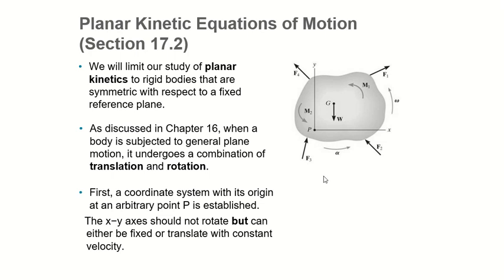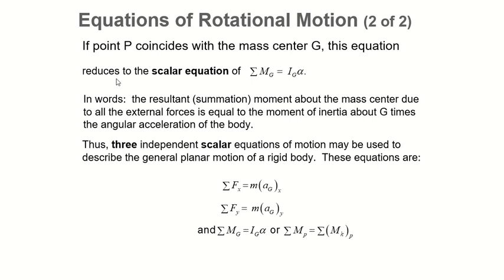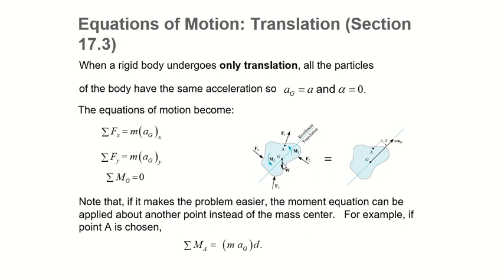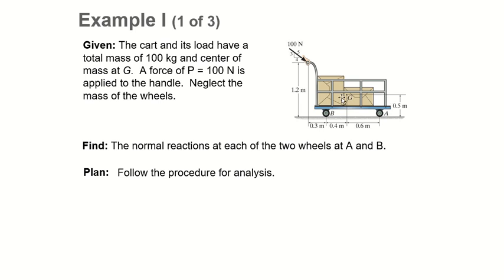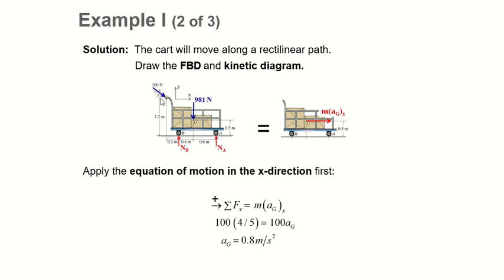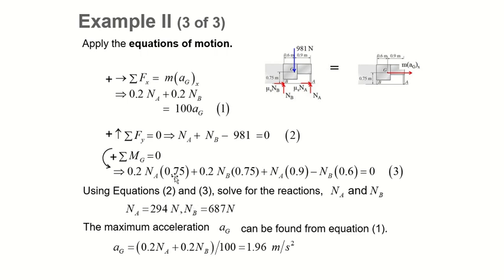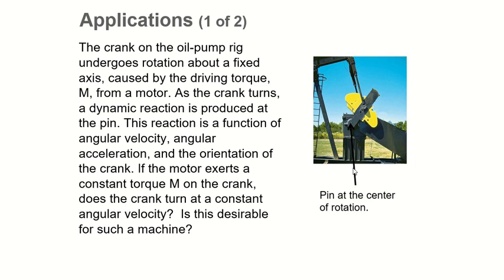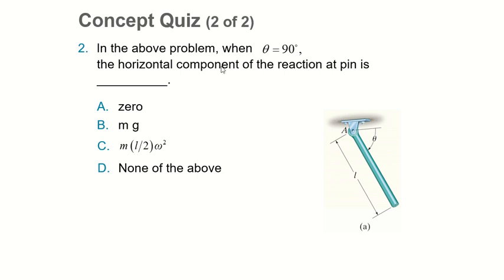2 Kinetic Equations of Motion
Technical and Engineering Mechanics: Dynamics
Professor: Dr. Kay Morgan
MCC-SUNY Engineering
Mechanics: Dynamics Russell C. Hibbeler